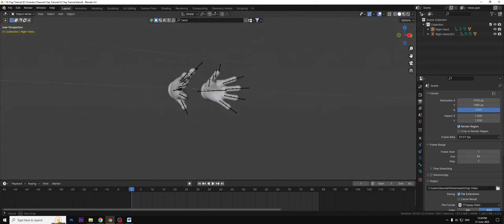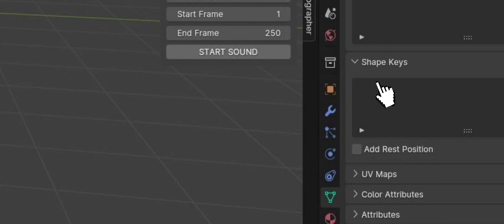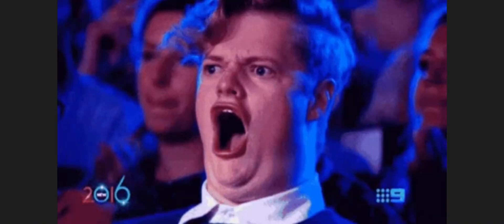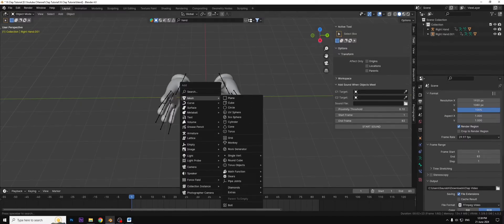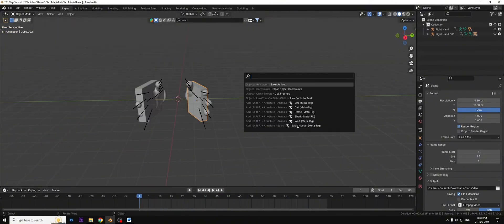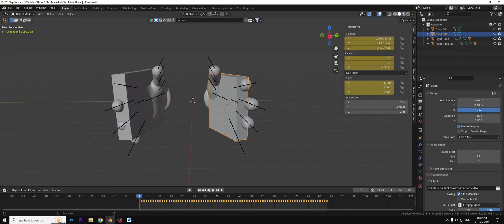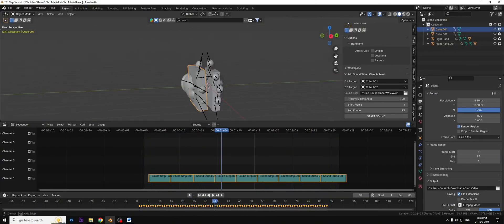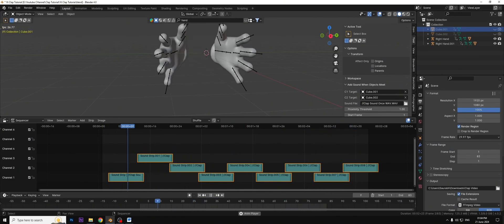Add Sounds When Objects Meet in Blender | Blender Addons Tutorial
In This video i'll Show you my addons which will help to add sound when your objects meet or touch in 3d

( Note - it's Free you Just have to wait 12sec for link Cause Youtube is Not Paying Me !! Hope you Understand )

( HAVE FUN )

Blender tutorial
Blender Addons
Blender Amazing Addons
Blender tricks
Blender Sound Animation
Blender Sound
Blender addons make sound when object touch or collaps
blender sound create addons
blender sound sync
sound sync tutorial in blender
blender sound matching
Blender addons
New Blender Addons